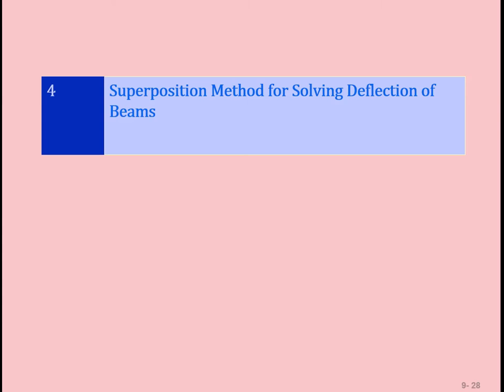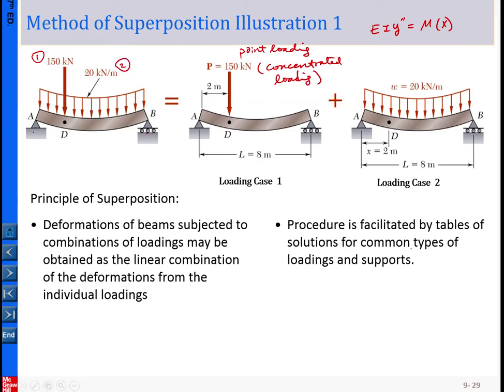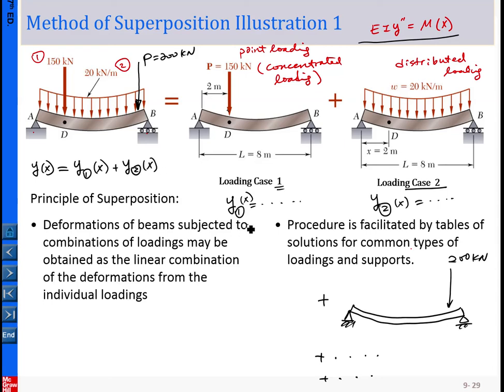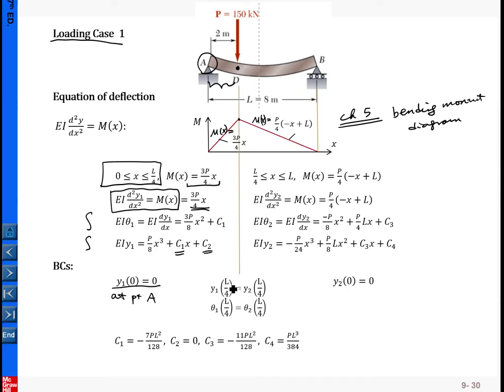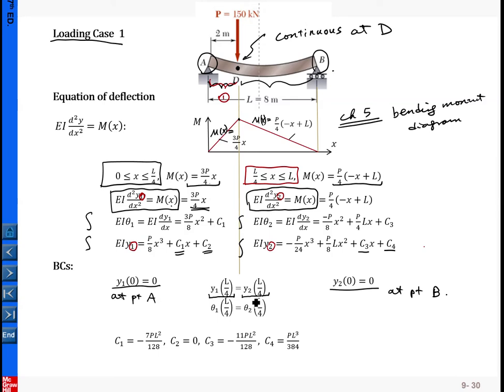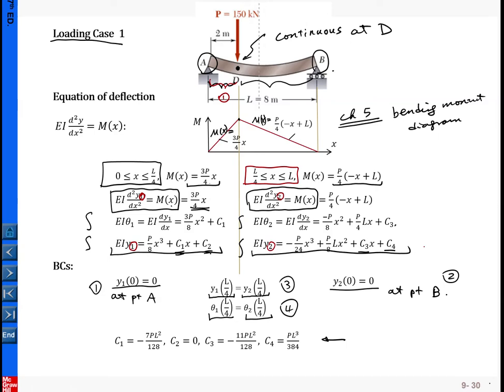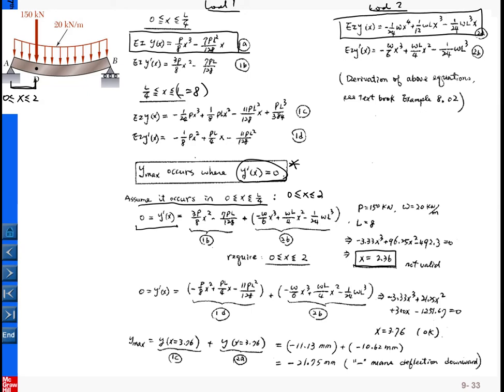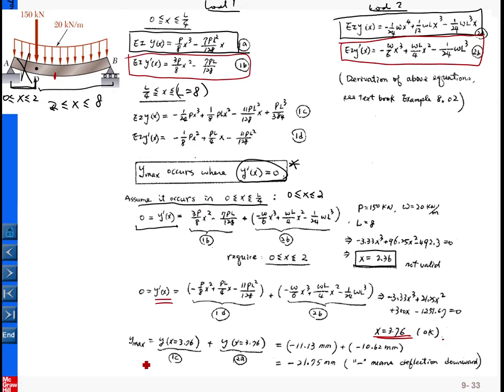Mech of Materials Ch 09 lecture 04 Superposition Method for Beam Deflection Problems